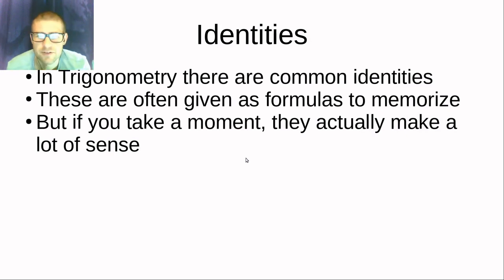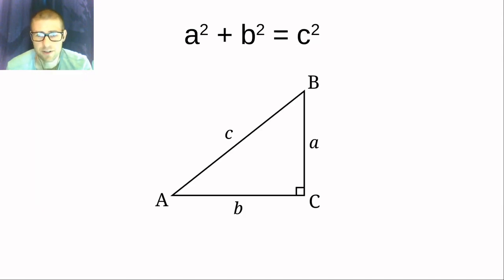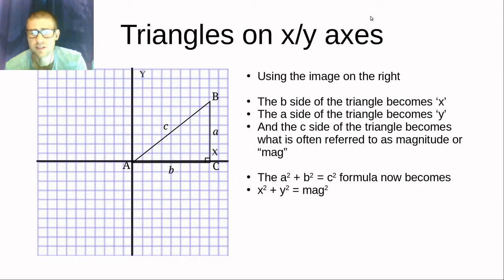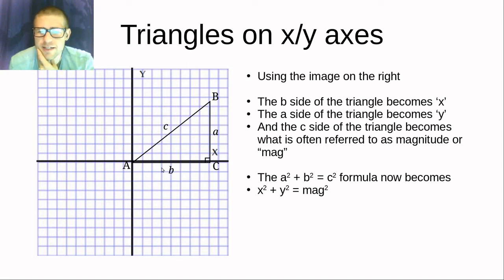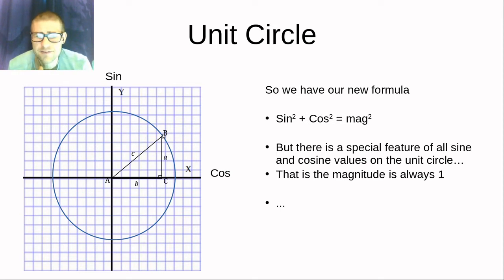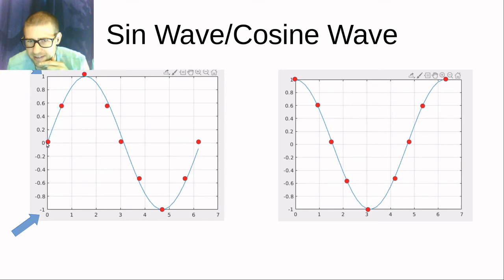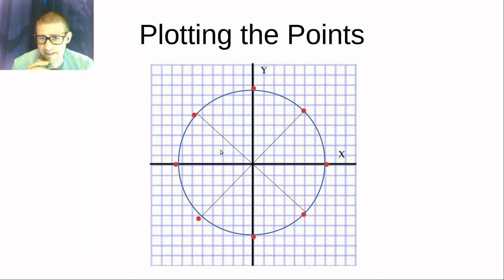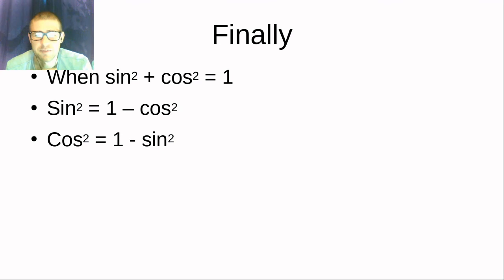Basic Trigonometric Identities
This is a walkthrough of what the basic trigonometric actually means.  It's a lot simpler than it looks.